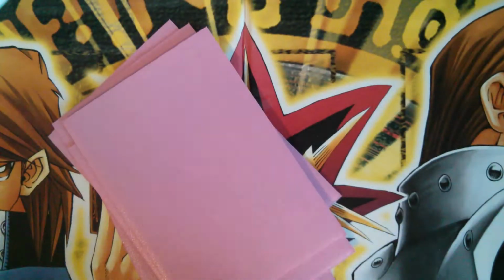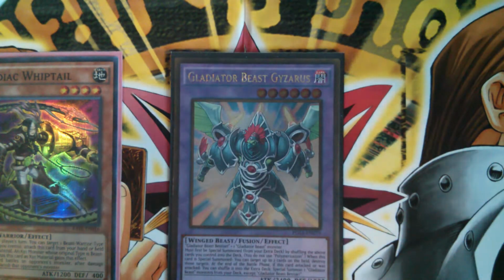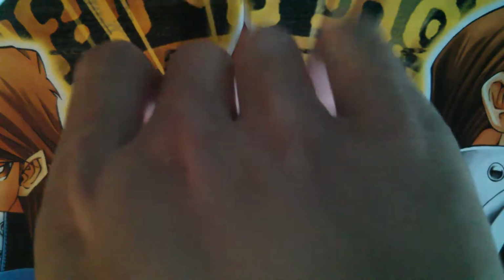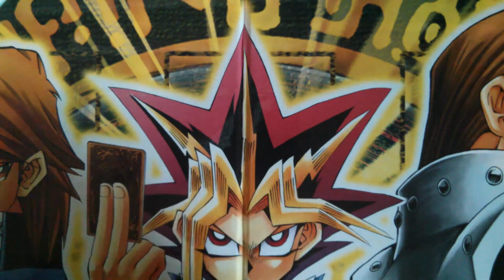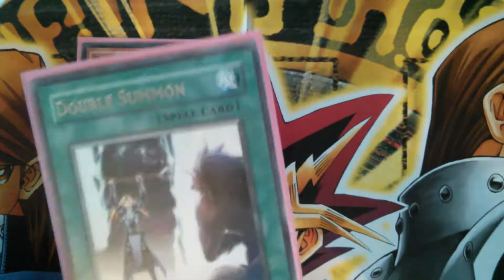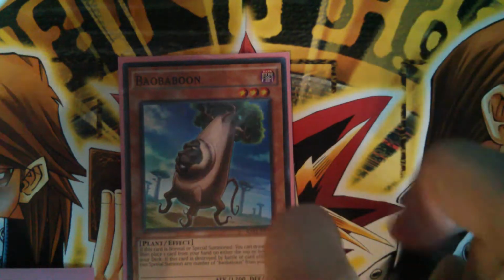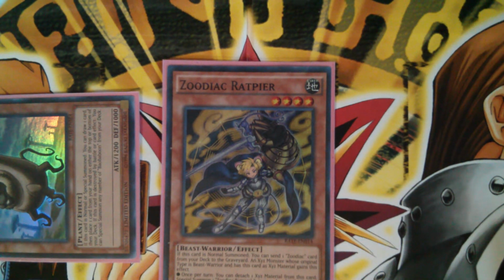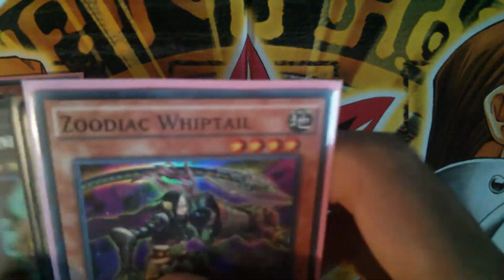Gladiator Beast Zoodiac Opening Hands (read description)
Hey guys! Sorry it got cut short I accidently went over 15 mins but other than that I hope you enjoy the video!